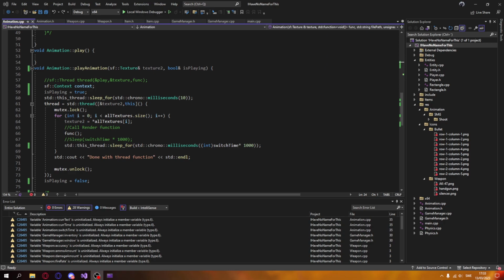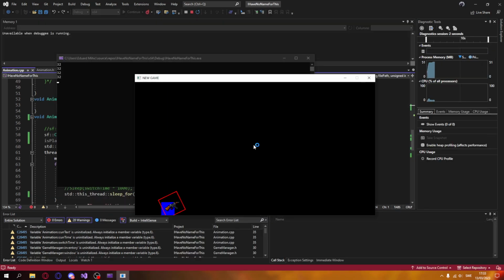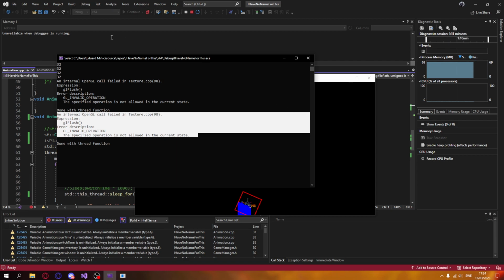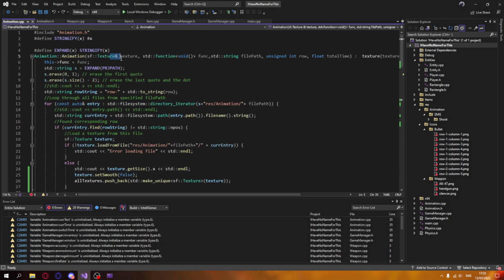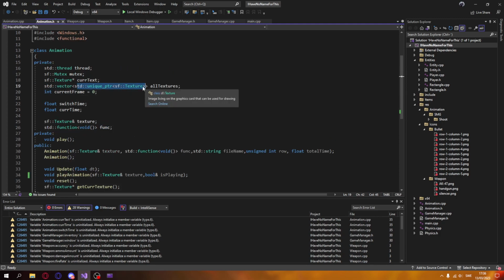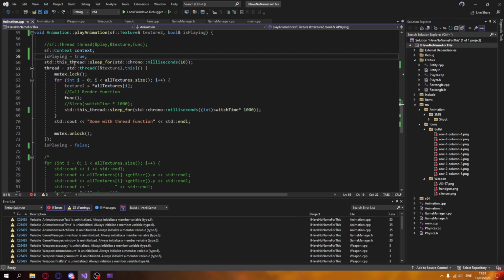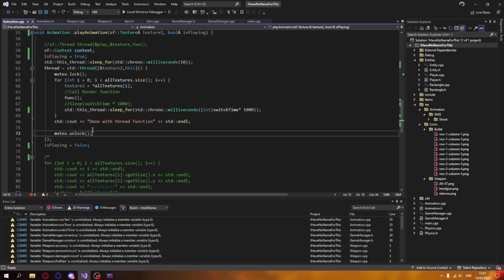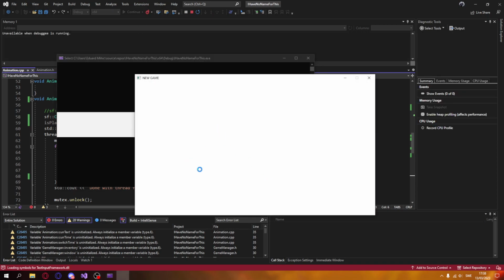I need some help...